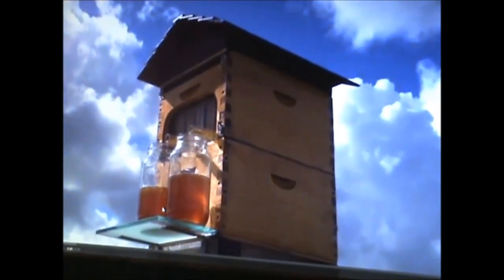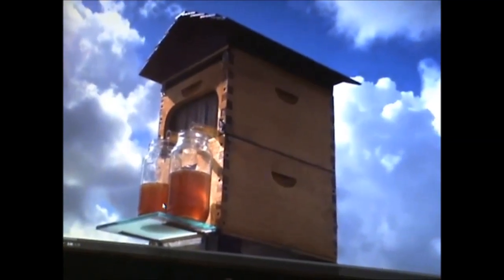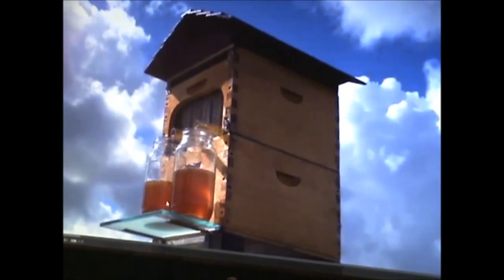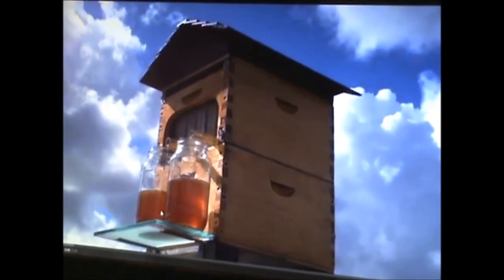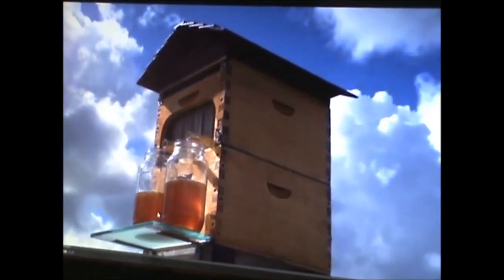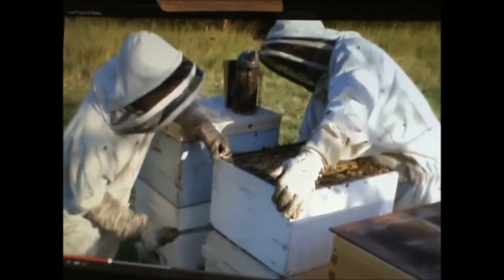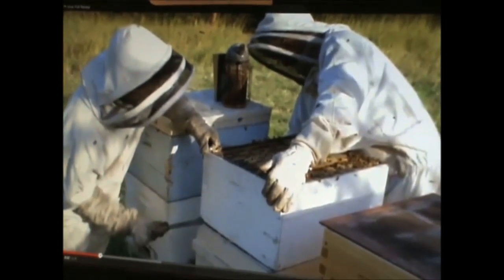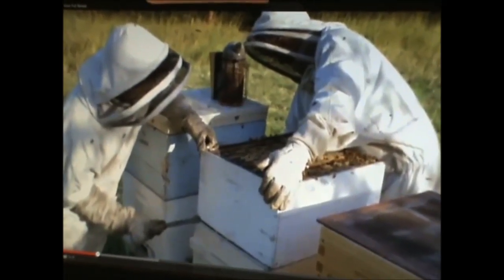The FLOW HIVE Revolution - Honey on Tap. So what does Jeff think?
I'm giving my honest opinion of the Flow Hive based on my 27 years experience as a serious, passionate beekeeper.